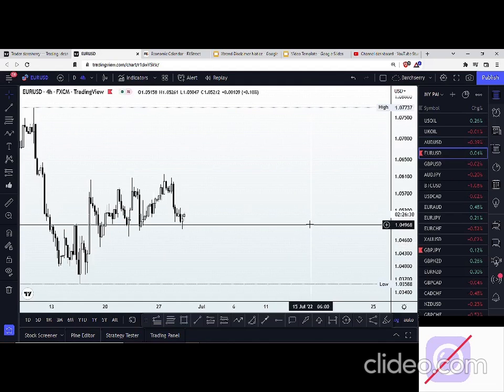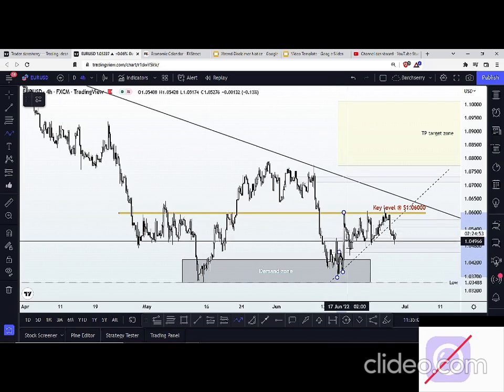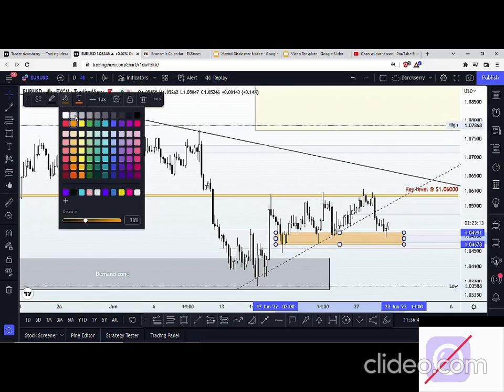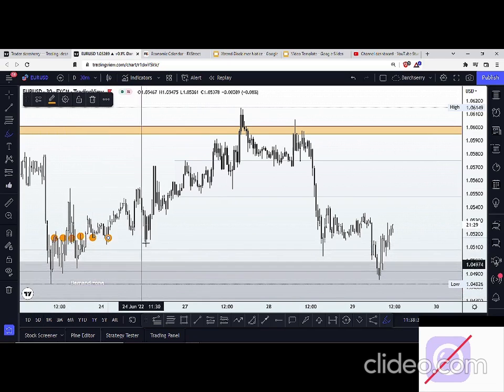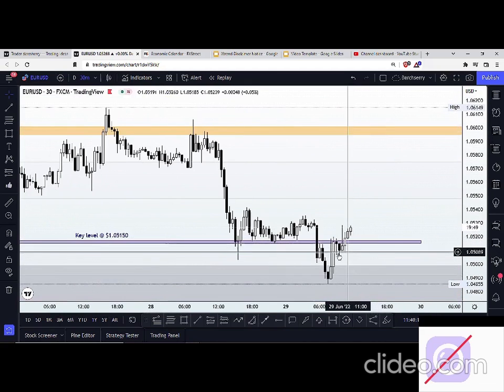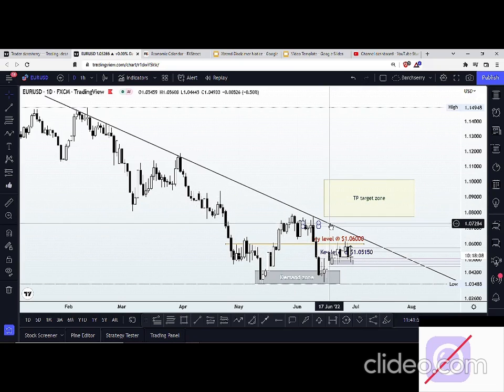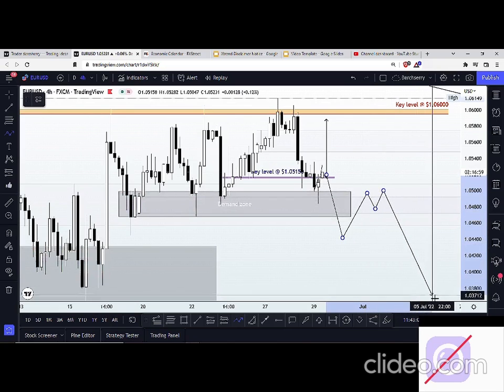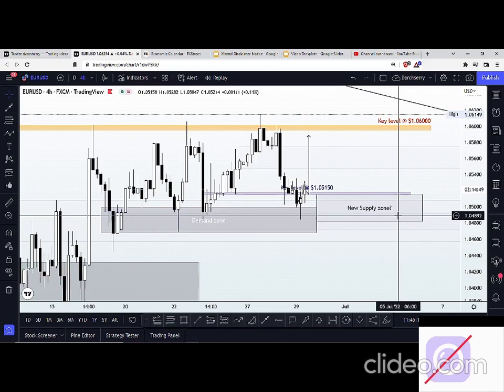EURUSD Analysis | Live Studio session | 29th June 2022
A similar scenario with that of the AUDUSD is what I expect here as we anticipate President Lagarde's speech.